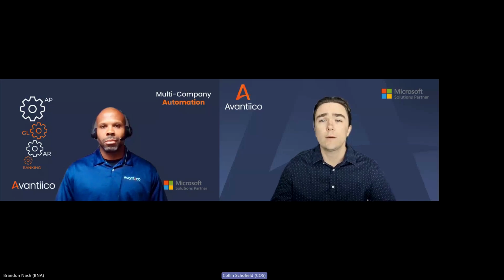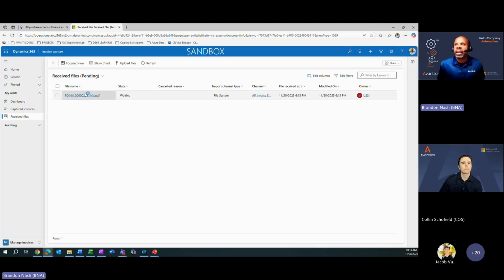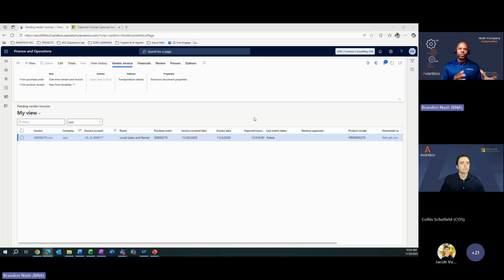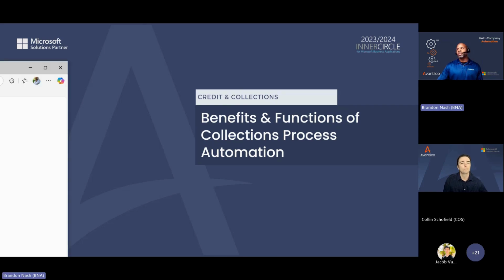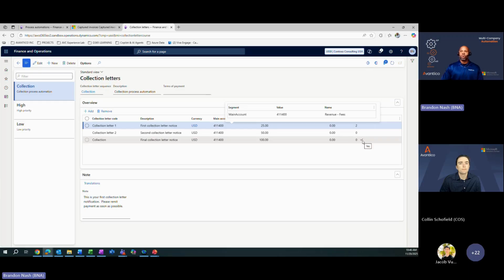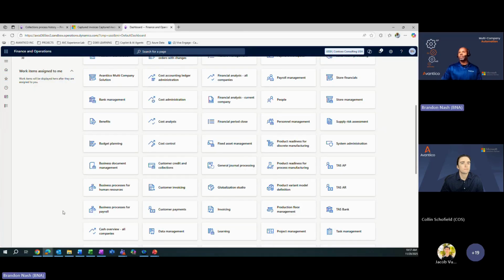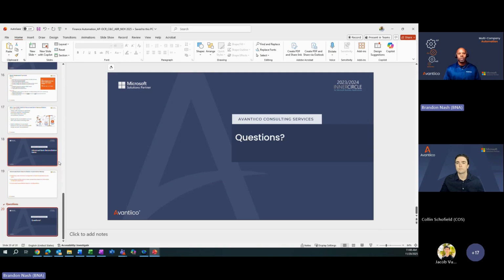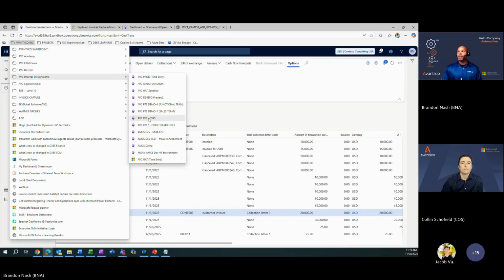Work Smarter with Dynamics 365 Finance Automation: AP, AR & Bank Reconciliation Demo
Finance teams often spend hours on manual AP, AR, and reconciliation tasks — even though Dynamics 365 Finance includes powerful automation tools that can eliminate much of this work. In this session, Avantiico’s finance experts walk through how to leverage standard D365 Finance automation features you may already own to streamline day-to-day operations and improve accuracy across your entire accounting workflow.

You’ll see how OCR, Power Automate, AI Builder, and out-of-the-box D365 Finance modules come together to automate invoice capture, payment proposals, collections outreach, and bank reconciliation — with minimal user touchpoints.

What you’ll learn:
- AP Automation: OCR invoice capture, SharePoint integration, workflow automation, and automatic payment journal creation.
- Collections Automation: How to configure strategies, automate reminders, trigger collection letters, and reduce manual follow-up.
- Advanced Bank Reconciliation: Auto-importing statements, applying matching rules, generating customer payments, settling invoices, and speeding up month-end.
- AI Builder: How Power Automate + AI Builder can enhance out-of-the-box D365 FSCM automation by improving data extraction, handling exceptions, and reducing manual review
- Practical automation impact: Real examples of teams reducing manual entry and improving financial close cycles.

Chapters

0:00 — Welcome & Overview
0:40 — Agenda: AP, AR, Bank Rec
1:10 — Why Automate in D365 Finance
1:40 — Upcoming Events
2:25 — AP Automation Intro
3:10 — OCR + Power Automate Flow
4:55 — AP Demo: Invoice Capture
8:55 — Vendor Invoice Processing
12:15 — Workflow + Matching
16:50 — Payment Proposal Automation
21:00 — Collections Automation Overview
25:20 — Collections Demo
33:30 — Bank Rec Overview
36:10 — Auto-Import Bank Statements
38:55 — Matching Rules Demo
44:55 — Reconciliation Complete
47:55 — Final Takeaways
49:30 — Live Q&A